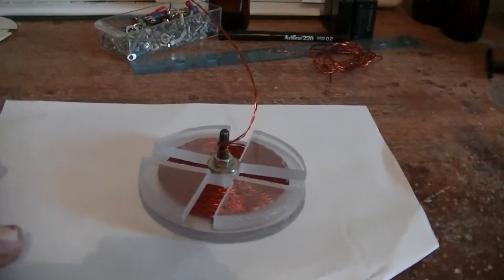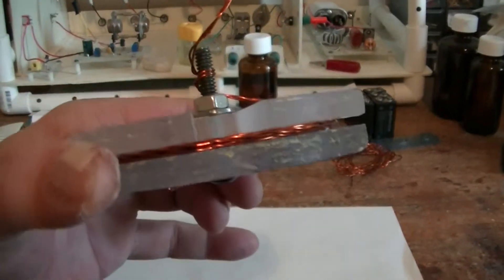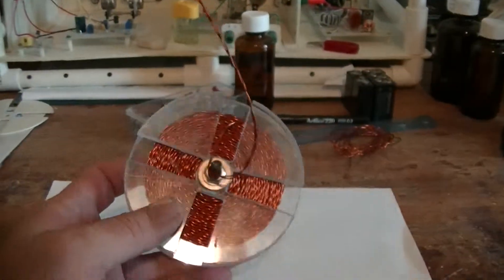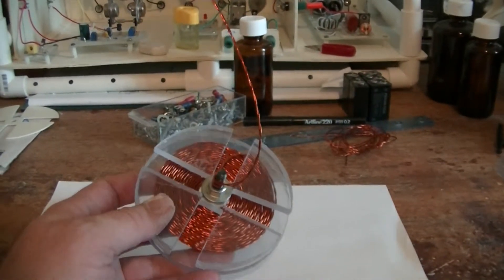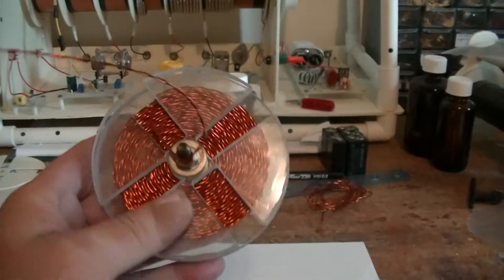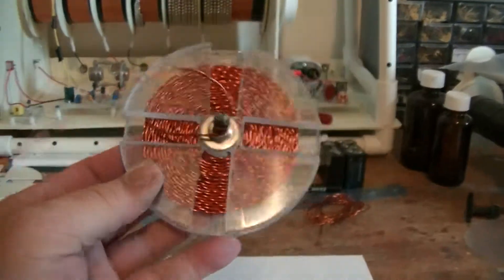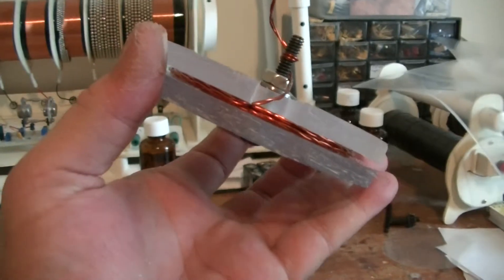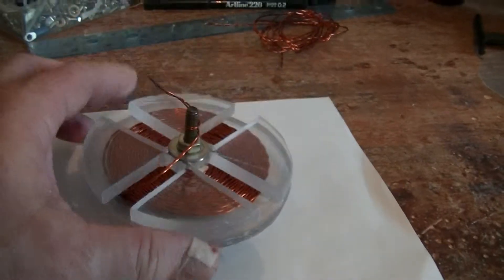first panacke coil test wind with the new pancake coil winder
here is a demonstration wind using my newest pancake coil winder, the winder is made of perspex not pvc as i mistakenly said it in my other video